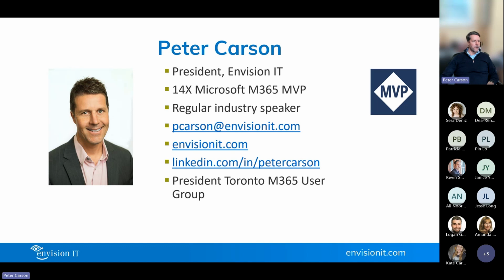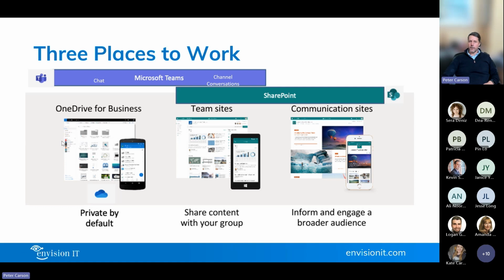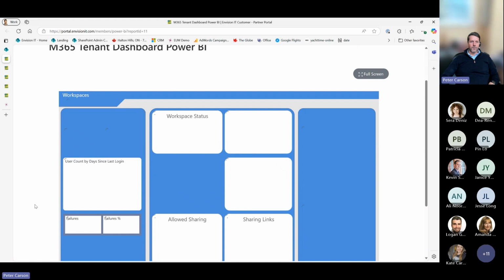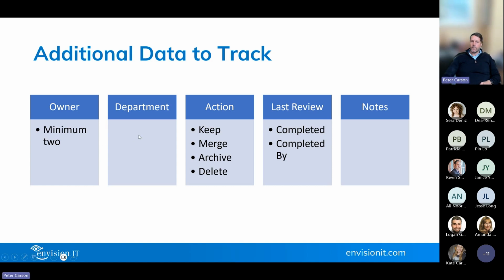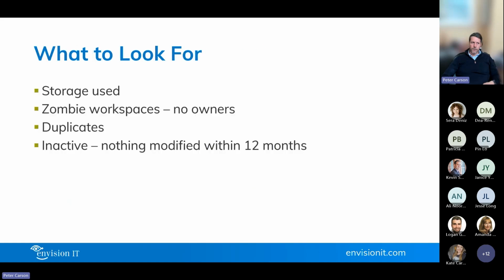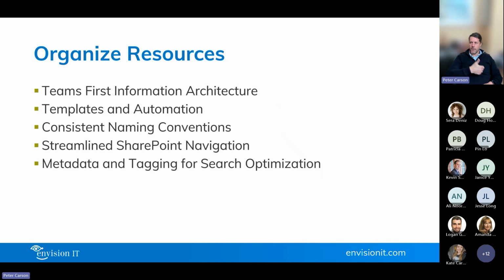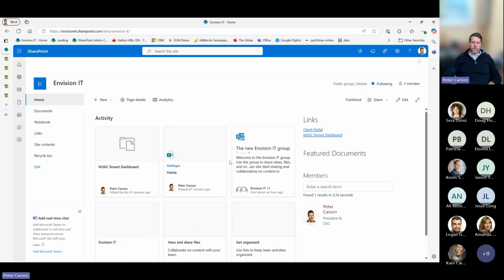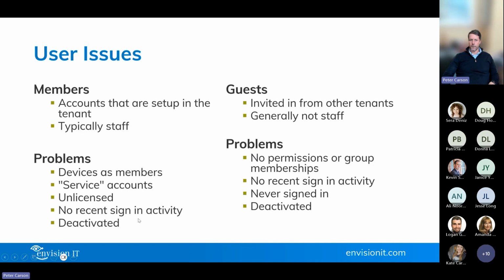Webinar: Spring Clean Your M365 Tenant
Is your Microsoft 365 tenant still suffering from pandemic-era chaos?

Learn how to transform your M365 environment from a digital storage mess into a well-organized, secure collaboration hub.

What You'll Learn:
• Hidden costs draining your resources
• Quick wins for removing inactive Teams and orphaned content
• Smart strategies for site consolidation
• Essential governance and security best practices
• How to prepare your tenant for Microsoft Copilot
• Identifying sharing links and permissions
• Live demo of the M365 Tenant Dashboard